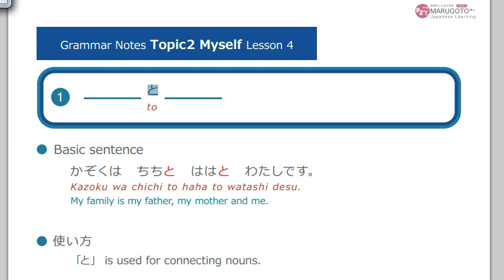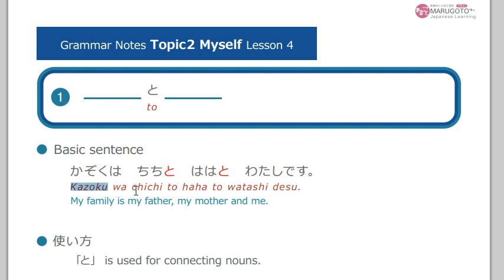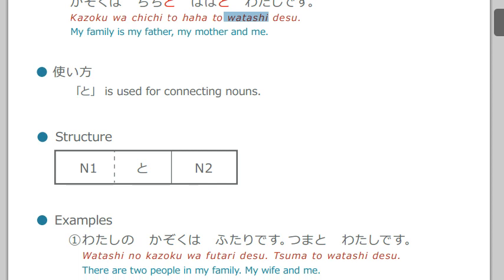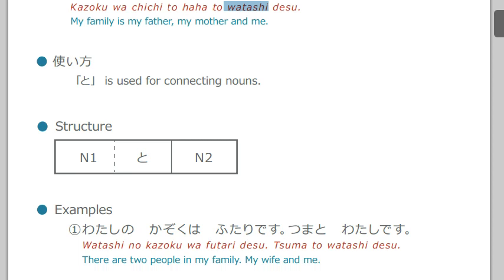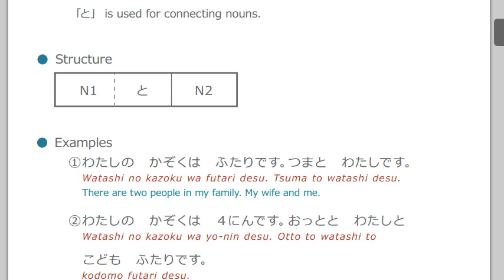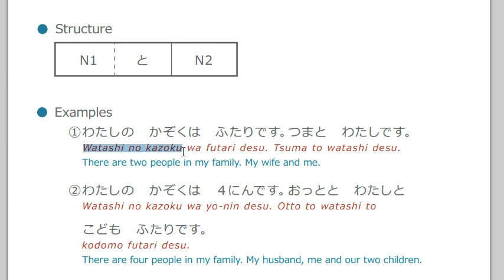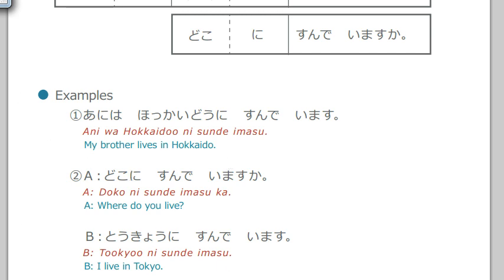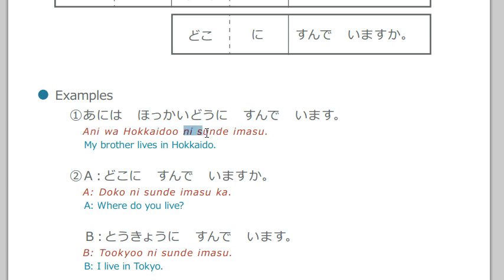Year 9 Japanese: Lesson 5 - Describing your family